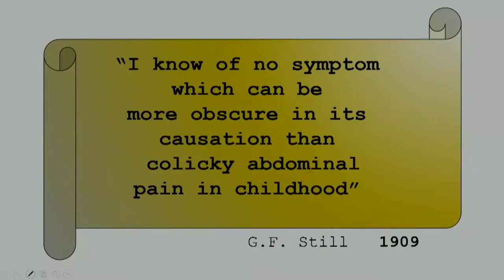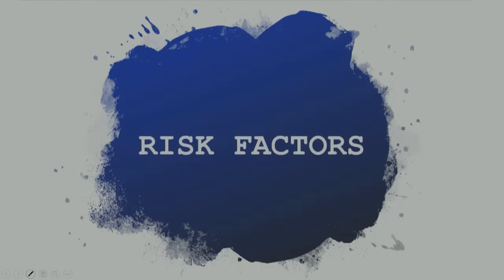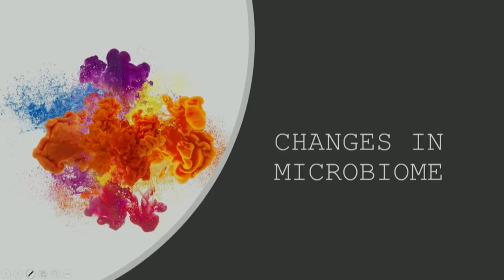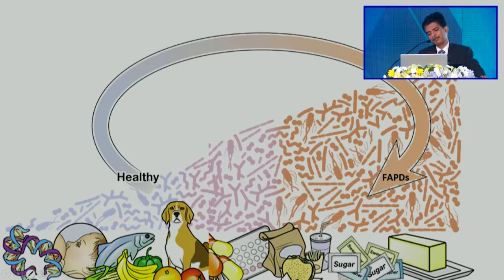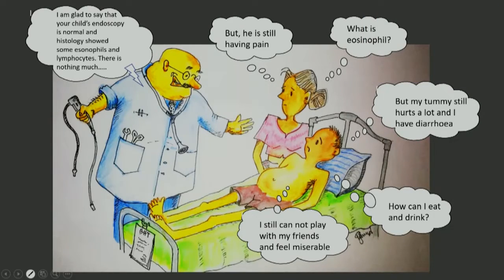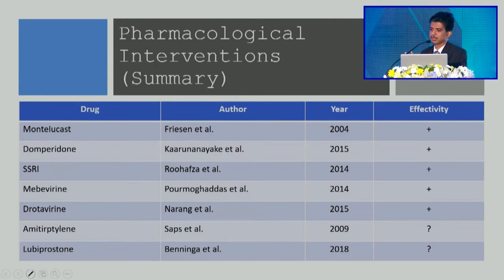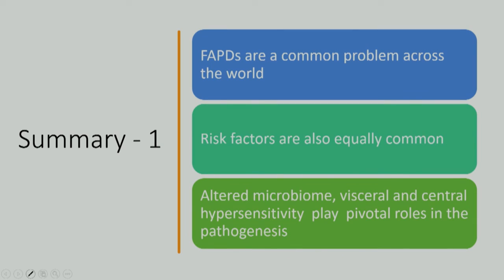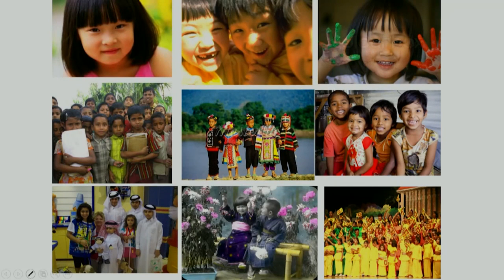MANAGING CHRONIC ABDOMINAL SYMPTOMS IN THE YOUNG # PROF. SHAMAN RAJINDRAJITH